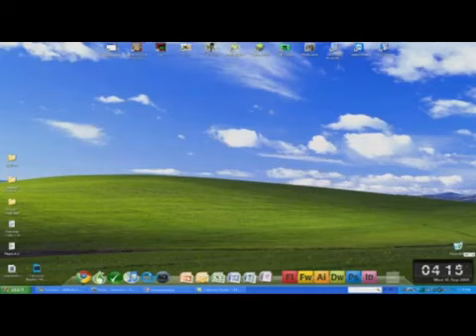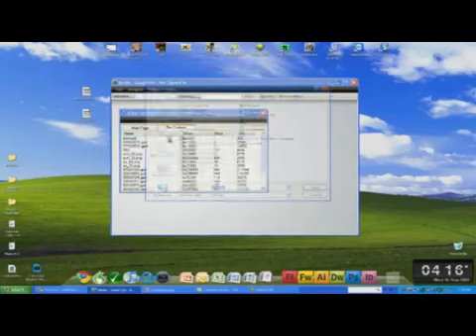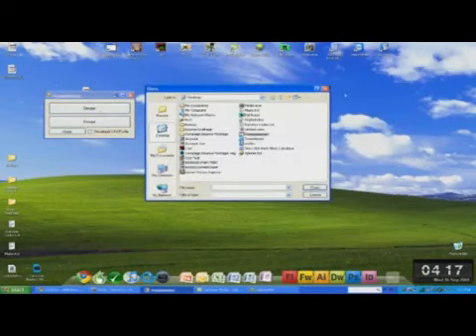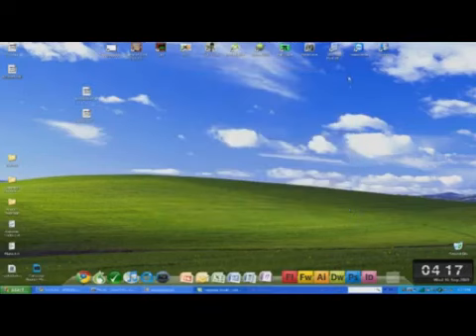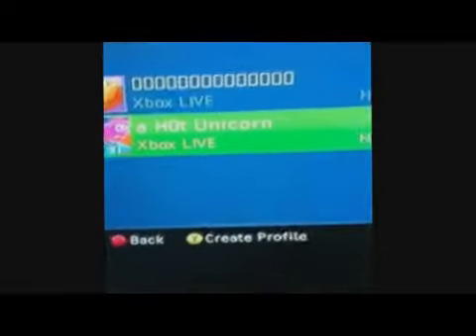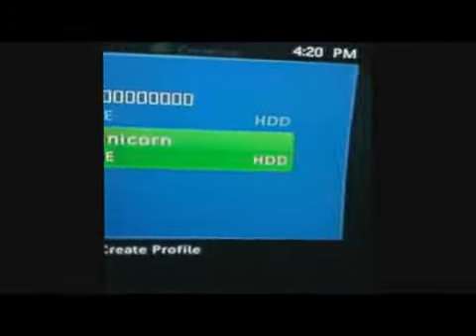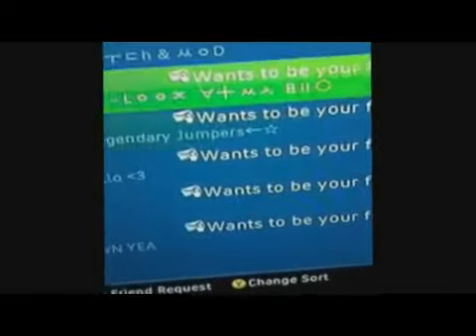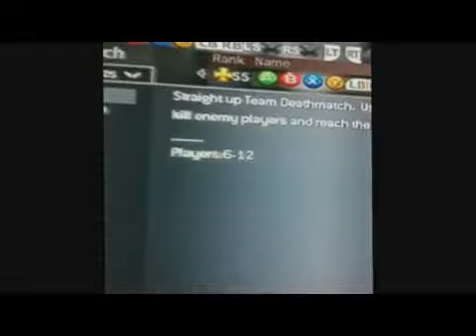Gamertag Mod Tutorial No Memory Card MU With Harddrive HDD Xbox 360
This is after the patch and is still working

YOU NEED A TRANSFER CABLE TO CONNECT YOUR HD

Programs Needed

Codes

Colors
^0 = Black
^1 = Red/Orange
^2 = Lime Green
^3 = Yellow
^6 = Purple
^7 = White/Default
^8 = Gray
^9 = Gray/Map Default

Different Controller Buttons:
01 - A
02 - B
03 - X
04 - Y
05 - LB
06 - RB
10 - LS
11 - RS
12 - LT
13 - RT
14 - DPAD_UP
15 - DPAD_DOWN
16 - DPAD_LEFT
17 - DPAD_RIGHT

lots of cool glitches hacks mods and alot of cool people